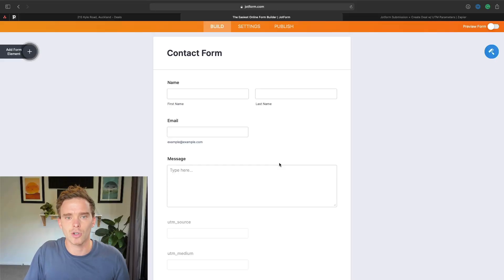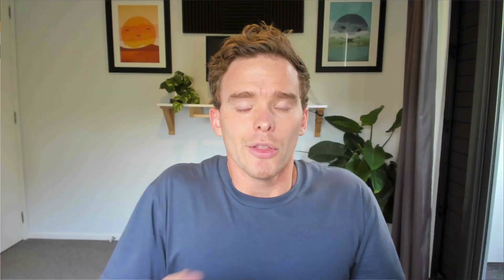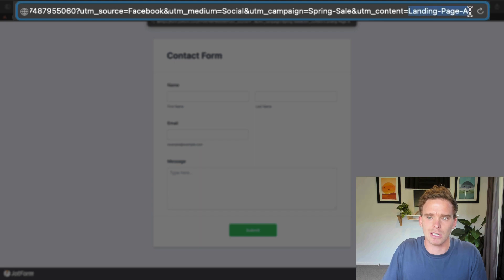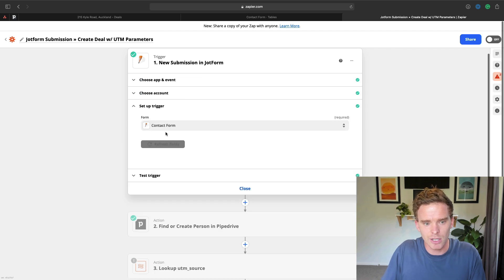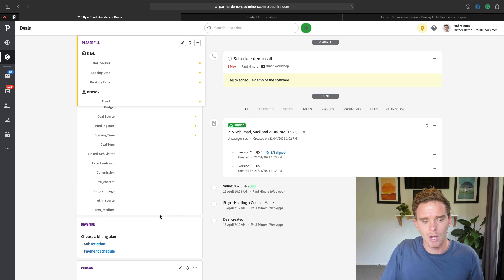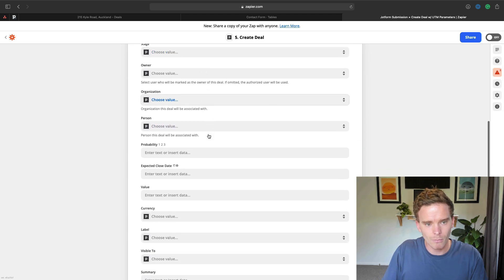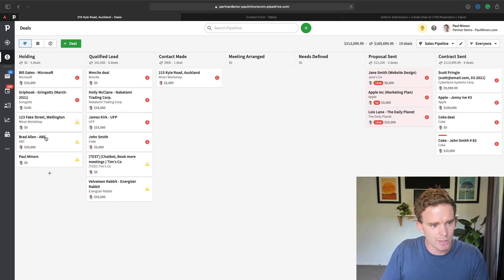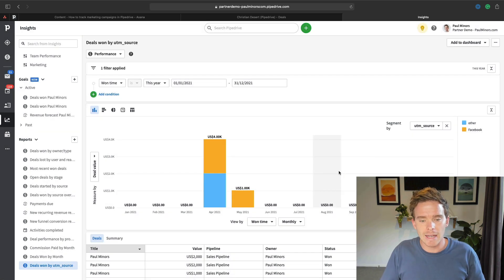How to track marketing campaigns in Pipedrive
Wouldn't it be great if you could track exactly which channels are driving leads to your business? Better yet, wouldn't it be great to see which channels or marketing campaigns are converting into new customers and revenue?

In this video, I show you how you can track the UTM parameters being used in a marketing campaign and store these details in Pipedrive. This allows you to report on your channels and campaign effectiveness in the Pipedrive Insights.

This is done by using Jotform with hidden form fields to capture the UTM parameters. Then, using Zapier, we can input these leads and the UTM information into Pipedrive. Finally, you can then report on which sources are generating the most leads or revenue in Pipedrive's Insights.